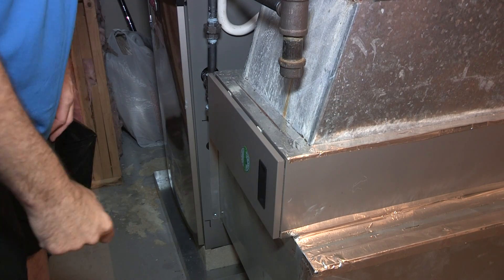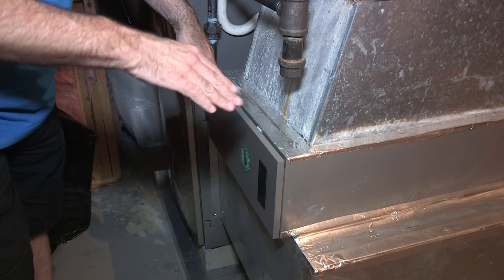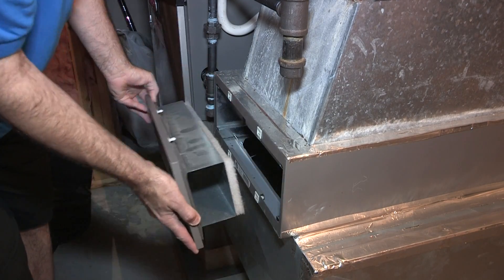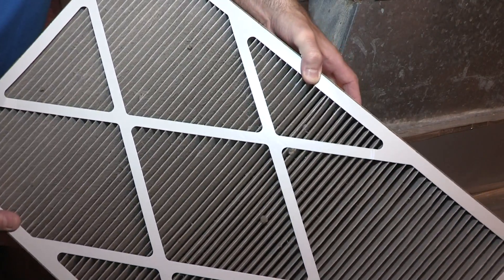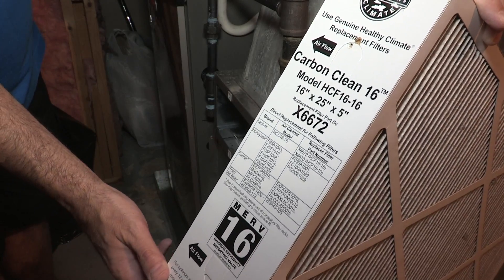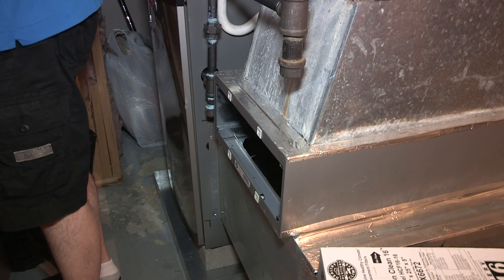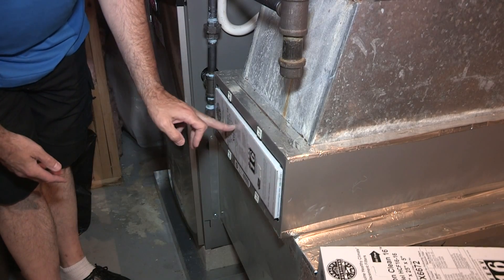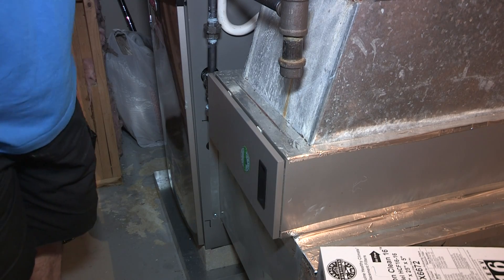How to change a high efficiency furnace air filter Lennox HCF16-16 Filter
how to change high-efficiency furnace filter, Lennox HCF16-16 Filter
Change once a year on average.
This filter size is 16'' x 25'' x 5''
Merv 16 Rating Review